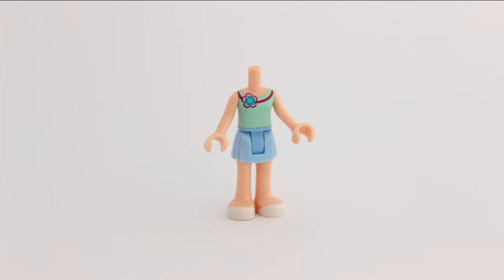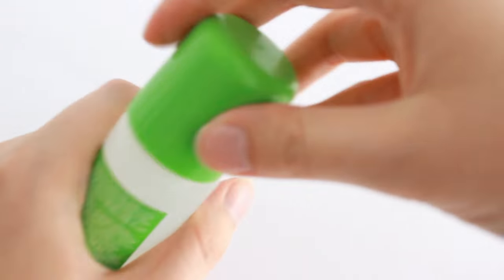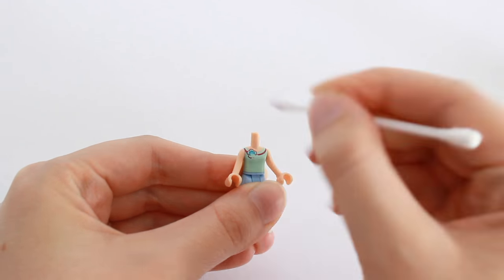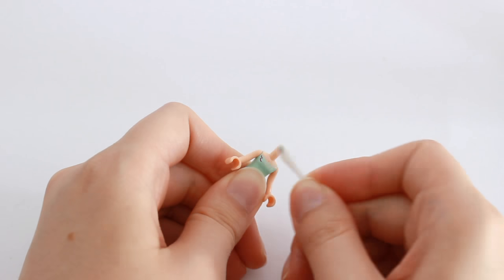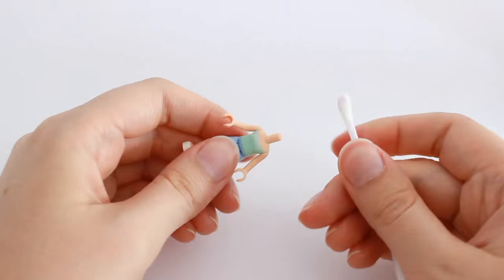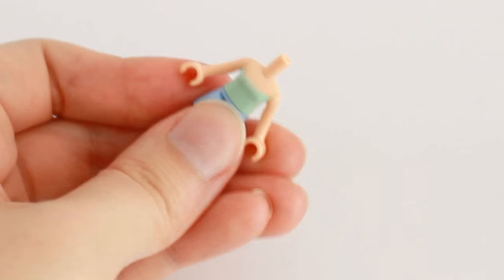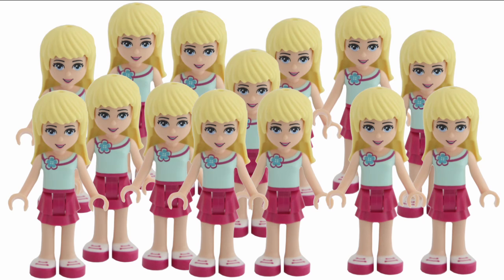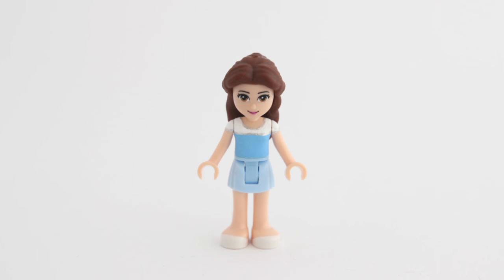How to Remove Prints from LEGO Parts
Have a printed LEGO piece you don't like? Or you just have too many identical ones? Learn how to remove prints from any printed part and then rejoice in customizing your LEGO collection.

I'll use a minidoll torso from the LEGO Friends line, cotton swabs and nail polish remover.